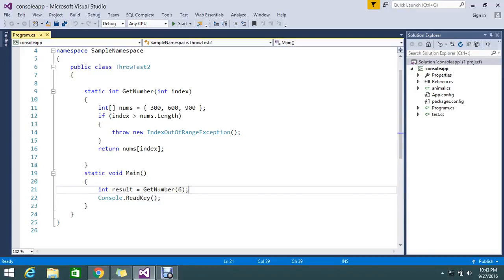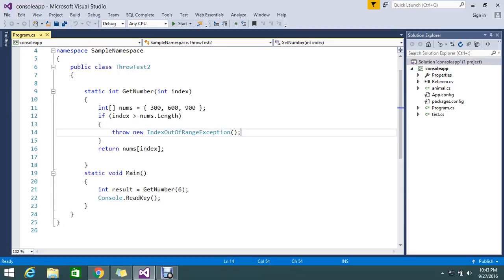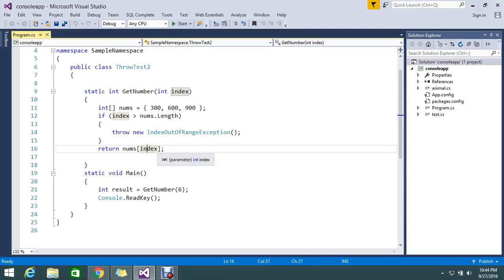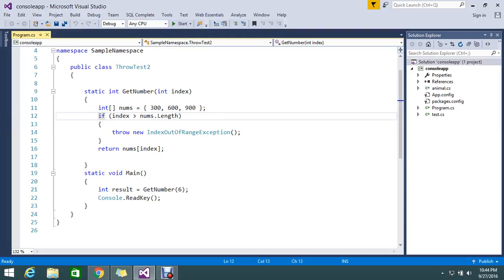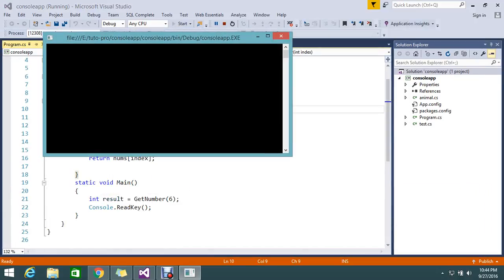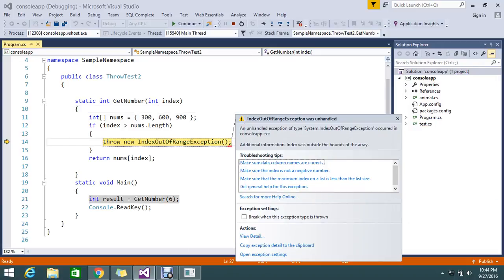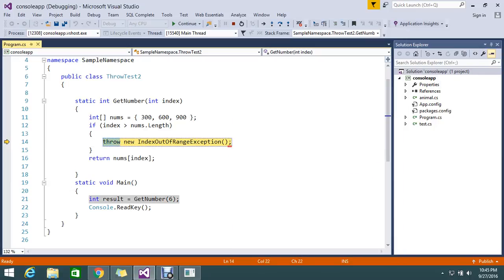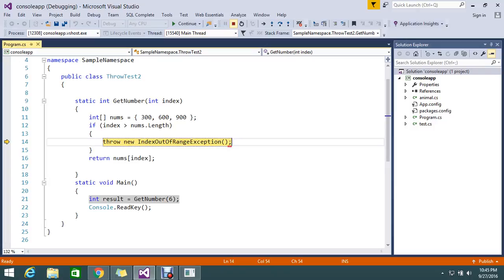throw keyword in c#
May be you like this